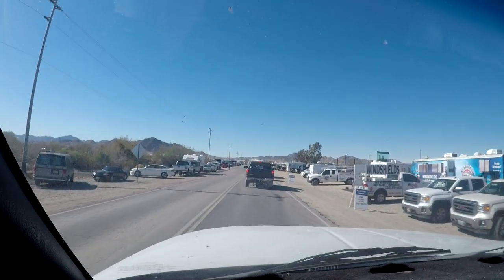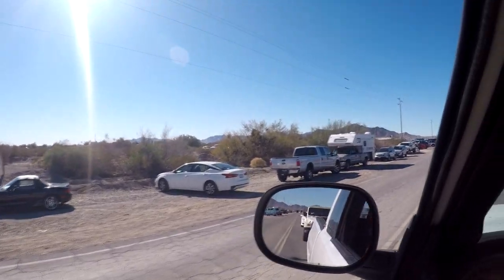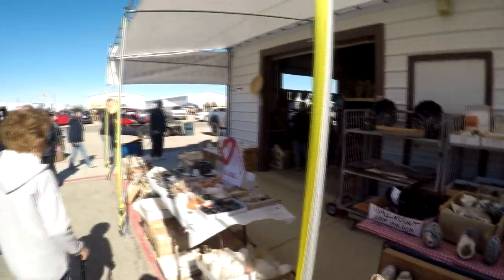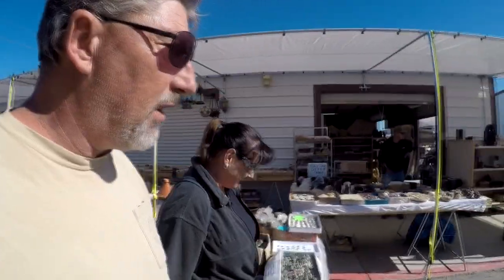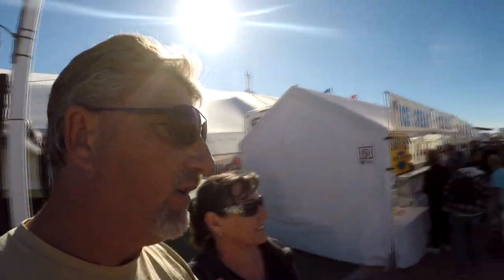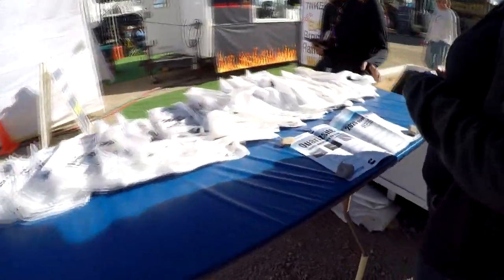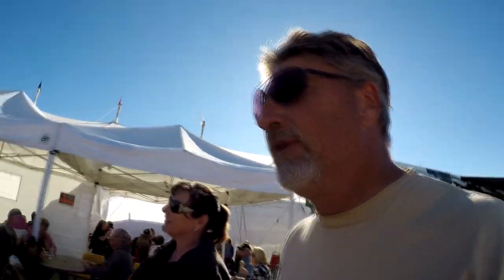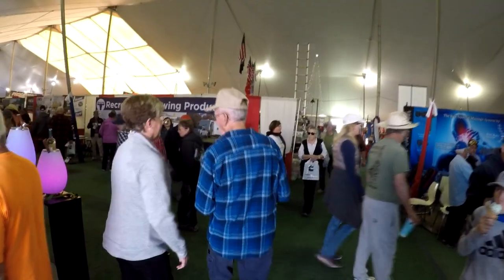big tent event day one! Great friends!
Hi guys!, With all the people showing up at the Q Our luck has run out for internet, Great for hanging with old and new friends but so sorry to say we won't be doing our normal Happy Hour Live tonight, but we took a trip to the Big Tent on the first day and we'll show you a little on what's inside! Oh... and we found a little of Louisiana and the deep south deep fried in the Southwest LOL
Cheers, Dave & Karen